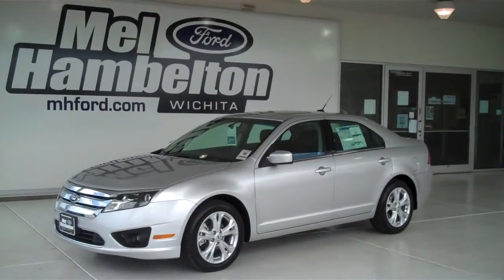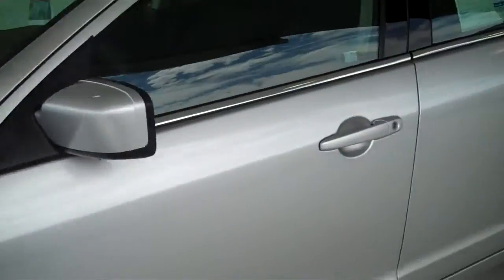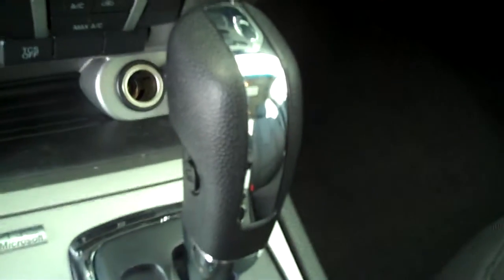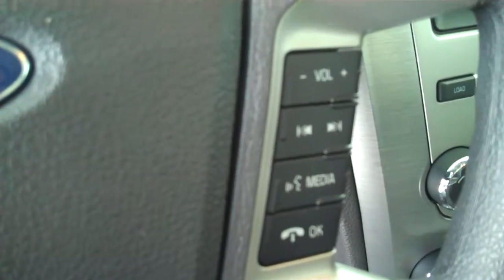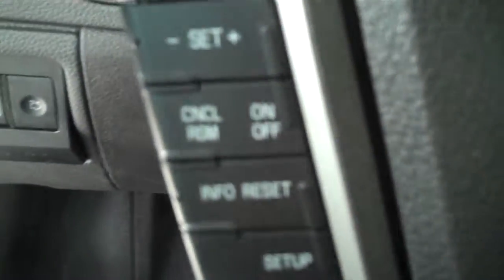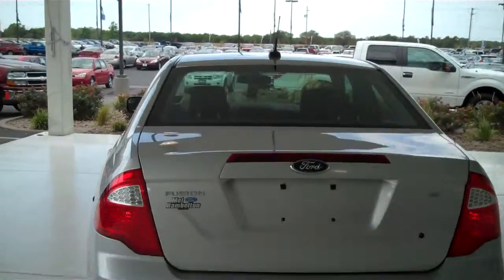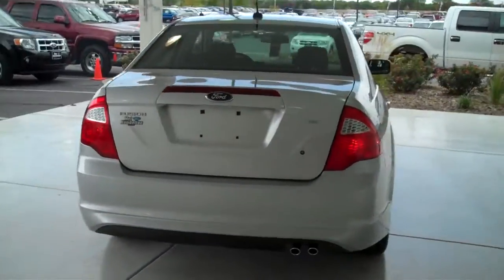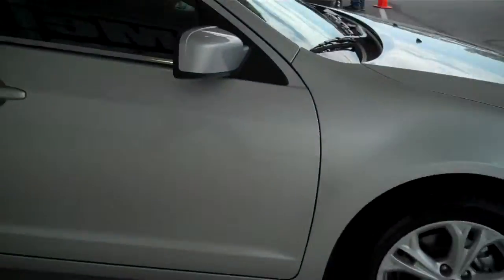122609 - 2012 Ford Fusion